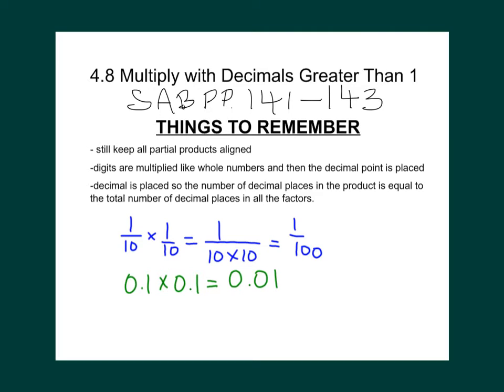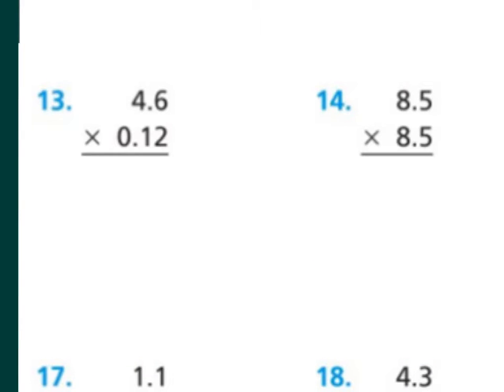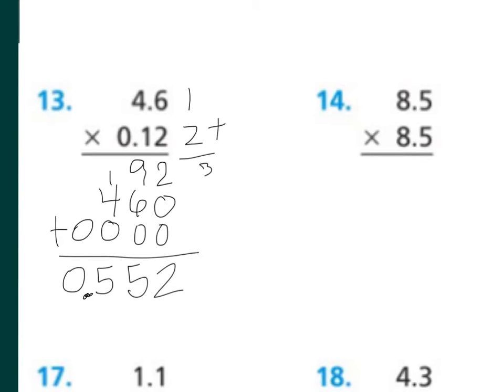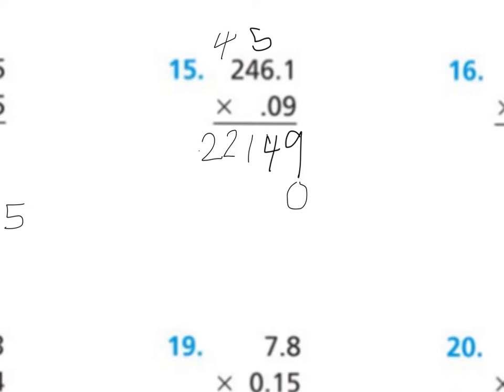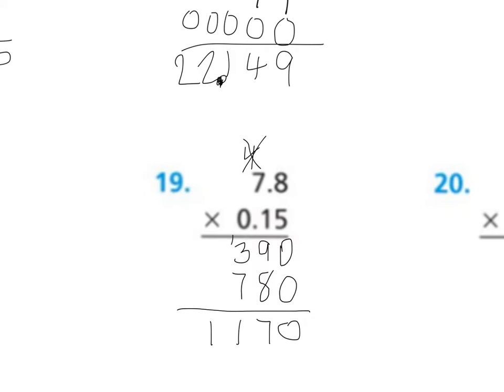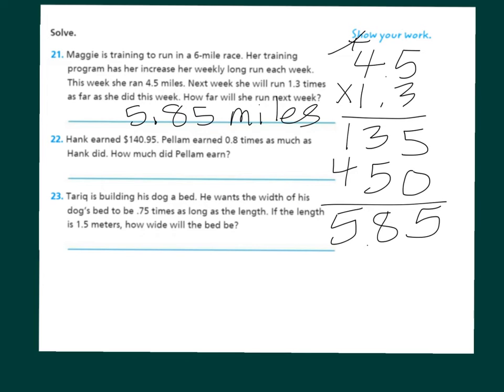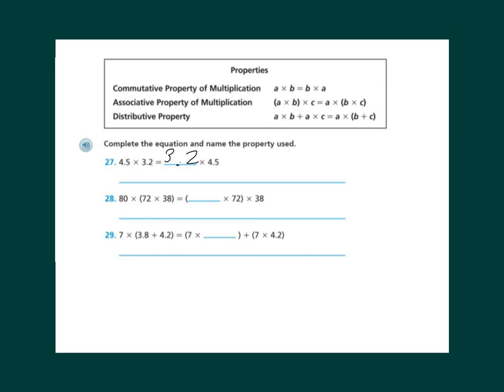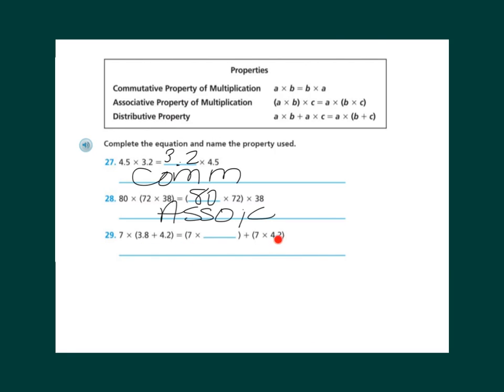4.8 Multiply Numbers Greater than 1